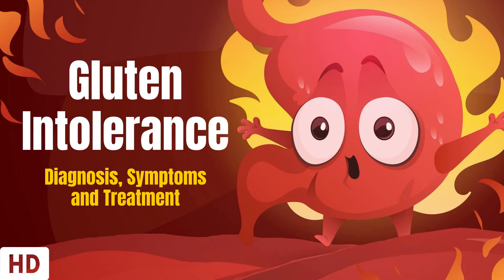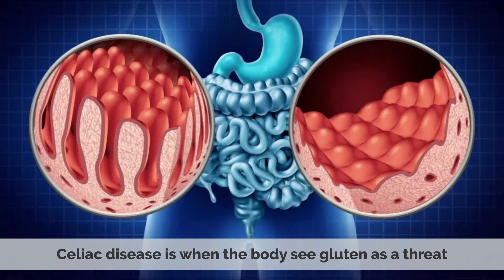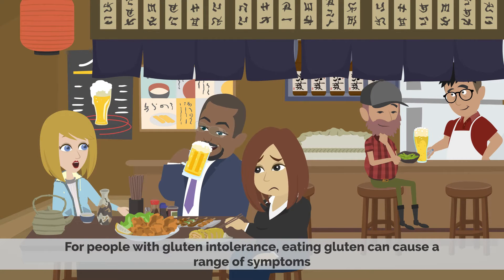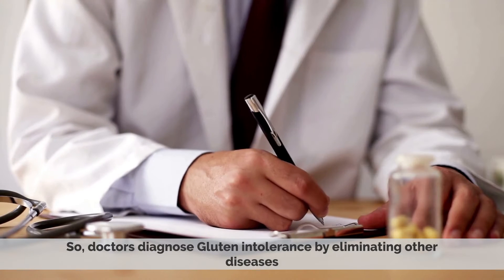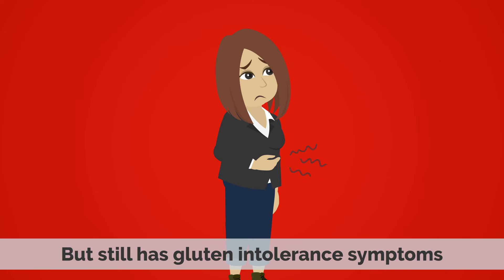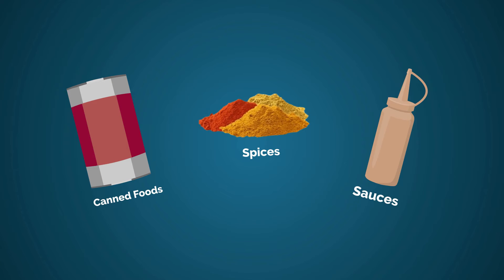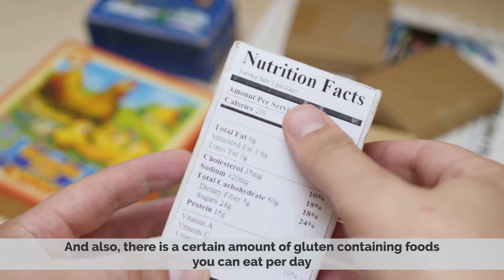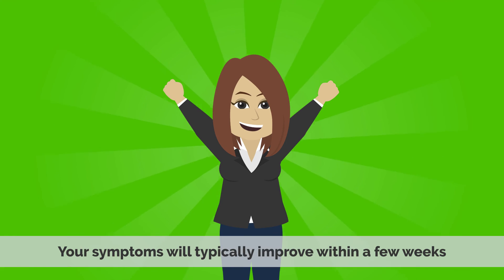Gluten Intolerance: Diagnosis, Symptoms and Treatment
Chapters

0:00 Introduction
0:44 Symptoms of gluten intolerance
1:34 Treatment for gluten intolerance

Gluten-related disorders is the term for the diseases triggered by gluten, including celiac disease (CD), non-celiac gluten sensitivity (NCGS), gluten ataxia, dermatitis herpetiformis (DH) and wheat allergy.[1][2] The umbrella category has also been referred to as gluten intolerance, though a multi-disciplinary physician-led study, based in part on the 2011 International Coeliac Disease Symposium, concluded that the use of this term should be avoided due to a lack of specificity.[1]

Gluten is a group of proteins, such as prolamins and glutelins,[3] stored with starch in the endosperm of various cereal (grass) grains.

As of 2017, gluten-related disorders were increasing in frequency in different geographic areas. The increase might be explained by the popularity of the Western diet, the expanded reach of the Mediterranean diet (which also includes grains with gluten), the growing replacement of rice by wheat in many countries,[4] the development in recent years of new types of wheat with a higher amount of cytotoxic gluten peptides,[5] and the higher content of gluten in bread and bakery products, due to the reduction of dough fermentation time.[5] However, a 2020 study by the Leibniz-Institute for Food Systems Biology casts doubt on the idea that modern wheat has higher gluten levels. From a seed bank, they grew and analyzed 60 wheat cultivars from between 1891 and 2010 and found no changes in albumin/globulin and gluten contents over time. "Overall, the harvest year had a more significant effect on protein composition than the cultivar. At the protein level, we found no evidence to support an increased immunostimulatory potential of modern winter wheat."[6]